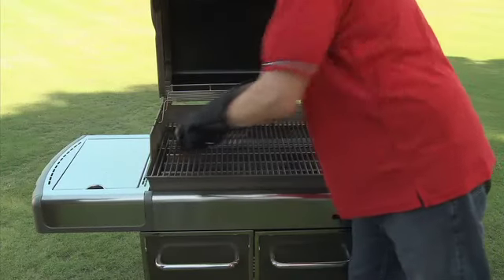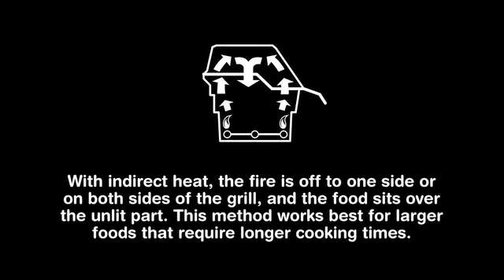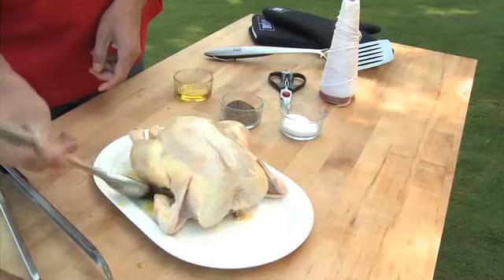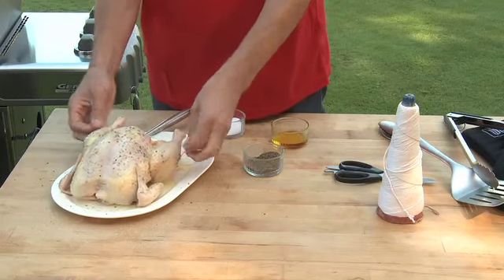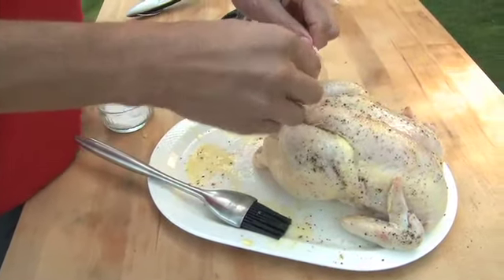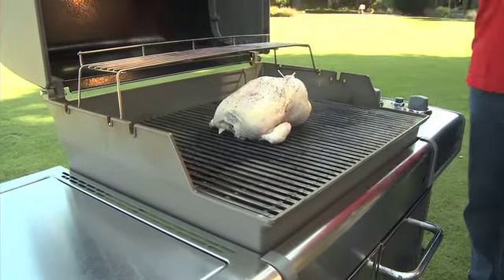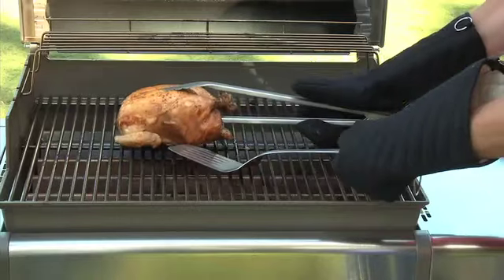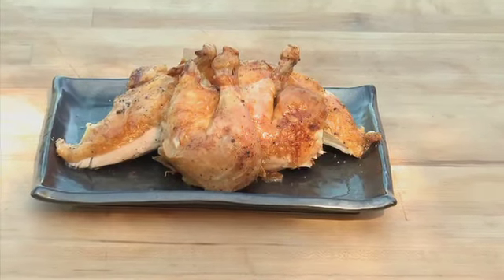How to Grill Whole Chicken - Weber Grill Knowledge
Weber Grill Knowledge and Lowes.com teach you how to grill a whole chicken with step-by-step instructions and video.

After preheating the grill to 500 degrees, brush the cooking grate clean and close the lid. Set up the grill for indirect cooking over medium heat, by turning the front control knob to medium, the middle control knob off, and the top control knob to medium.

After preparing your chicken by removing the necks, giblets and any excess fat, brush the chicken in olive oil. Then season with kosher salt and pepper. Truss the chicken legs using butcher's twine. Fold the wingtips behind the chicken's back. Place the chicken, breast side up over indirect medium heat. Close the lid and grill for 1 1/4 - 1 1/2 hours.

Open the lid and check to see if the chicken is done. Place a meat thermometer in thickest part of the thigh, not touching the bone. The thermometer should read 175 degrees Fahrenheit. If you don't have a thermometer, cut between the drumstick and the thigh. The meat should no longer be pink near the bone.

After the chicken is cooked, transfer it to a cutting board and let rest for about 10 minutes before cutting it into serving pieces.